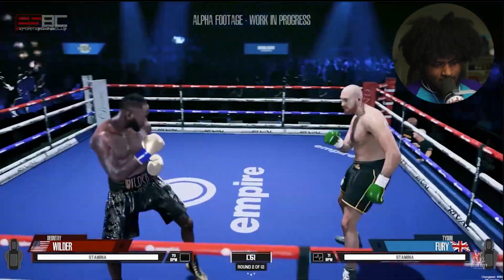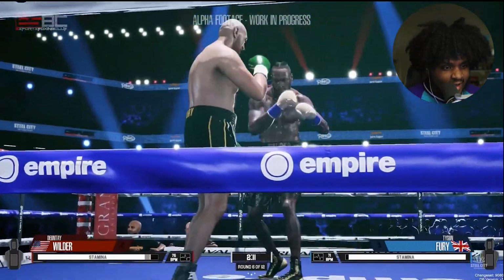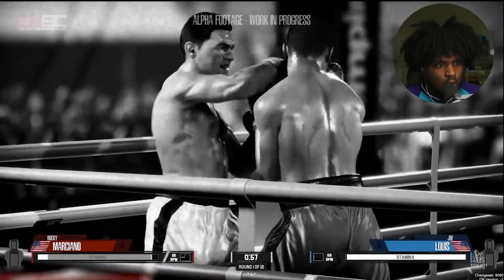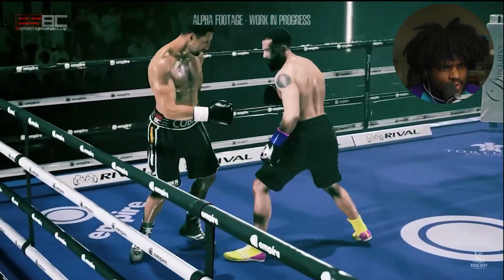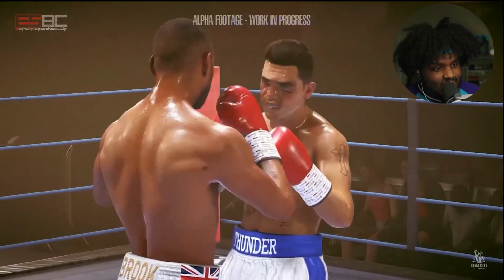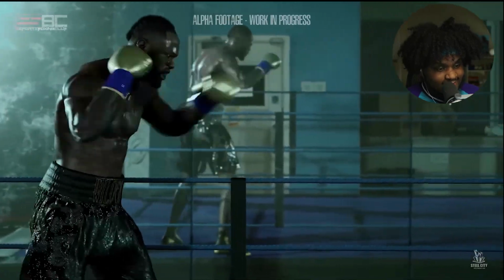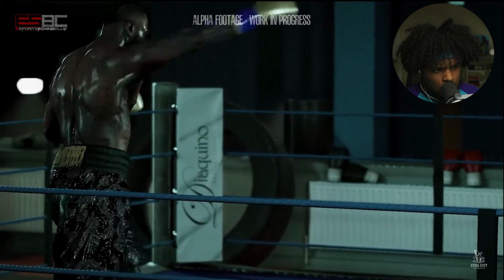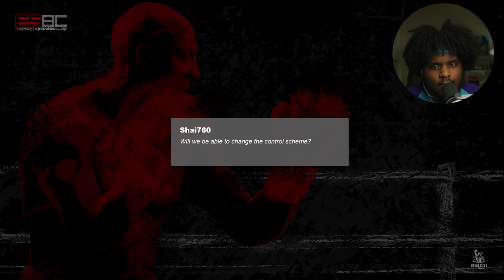NEW ESPORTS BOXING CLUB GAMEPLAY 2022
Today we got some new gameplay that went over camera angles, inside fighting, and answered some community questions along with new fighter reveals.